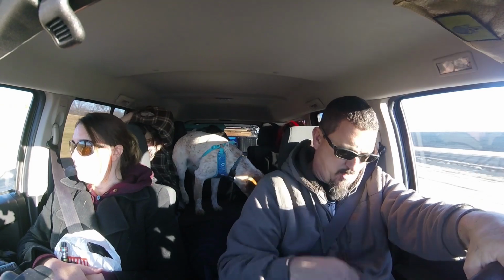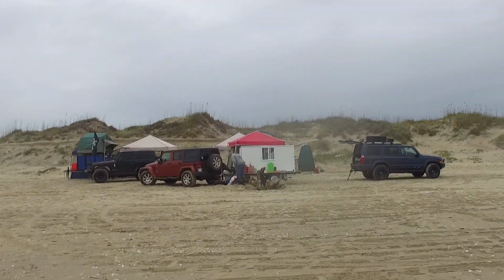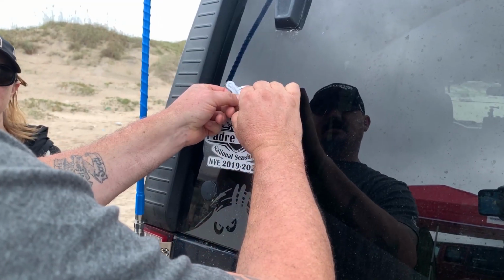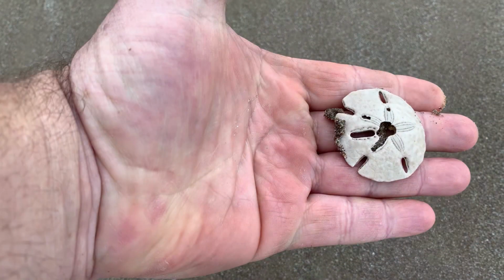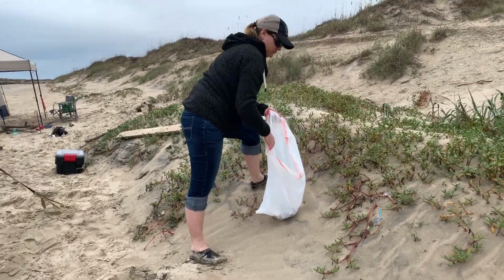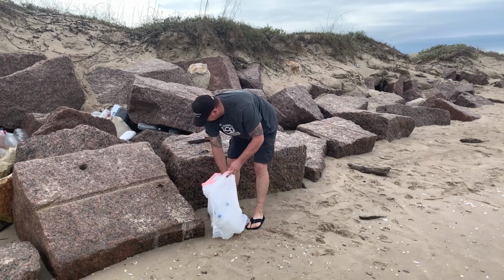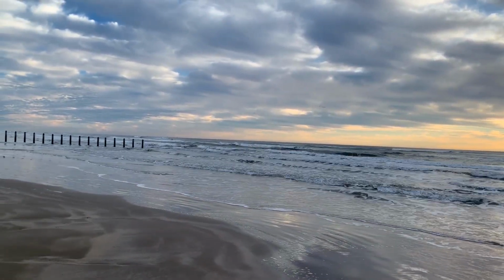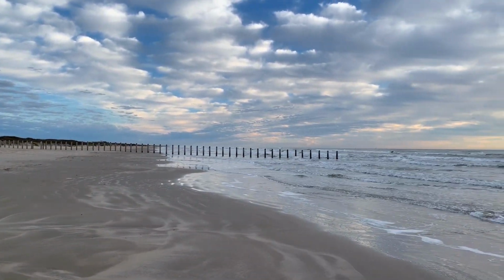Padre Island National Seashore NYE 2019-2020 Jeep overlanding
This video chronicles our family and friends trip to Padre Island National Seashore.  Being from Oklahoma we only get to go to the beach maybe once a year.  So it's always a special treat to get to go to the beach.  Especially this time since we go to take our Jeeps all the way to the south end of North Padre Island and camp for a few days over NYE.

The camper trailers you see in the video are all home built.  I built mine for my family.  I helped my buddy Kevin build his, and Garrett built his for him and his wife.

filmed with Gopro, Apple, and DJI gear.